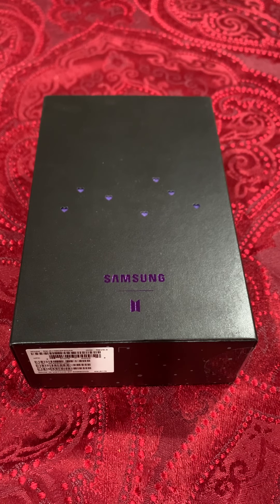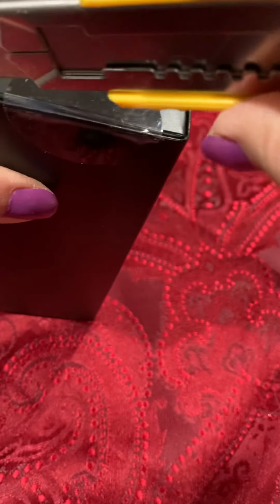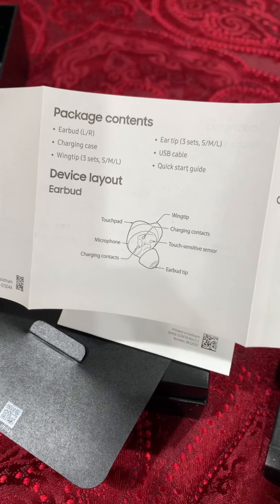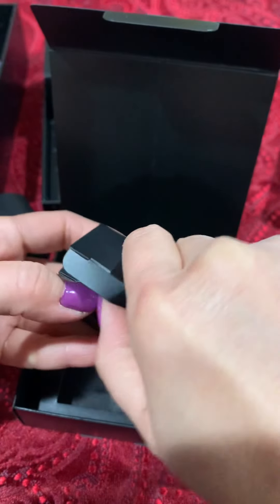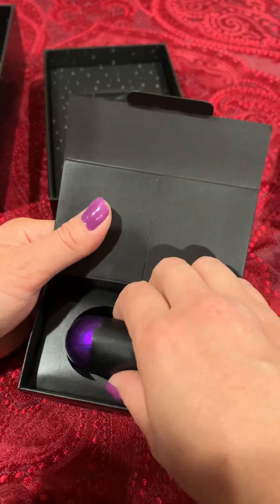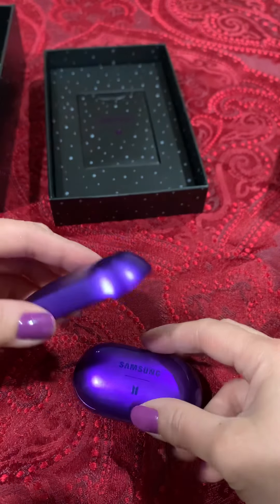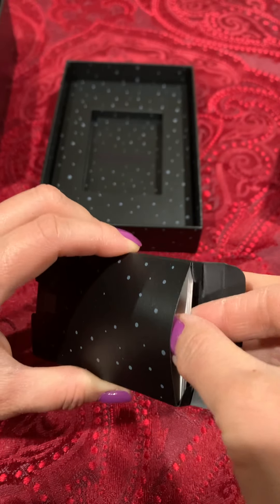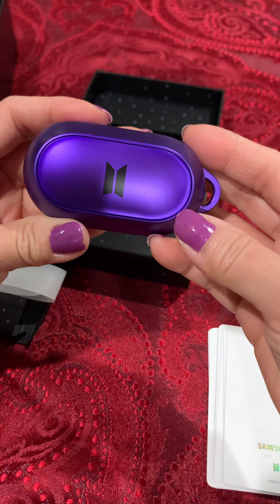Samsung Galaxy Buds+ BTS Unboxing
Unboxing video for Samsung Galaxy Buds+ BTS version